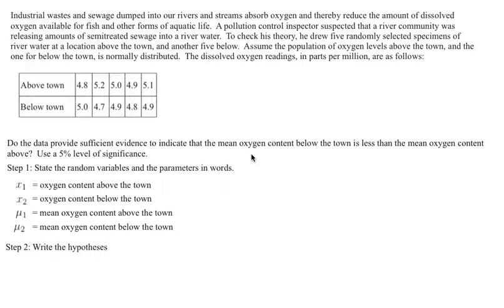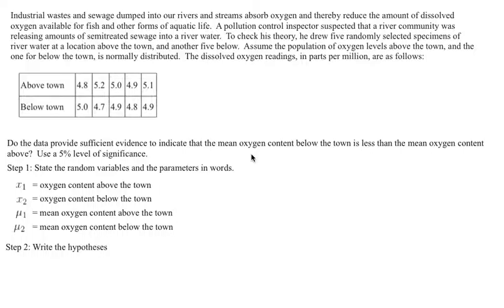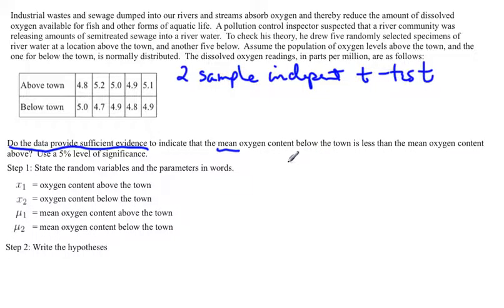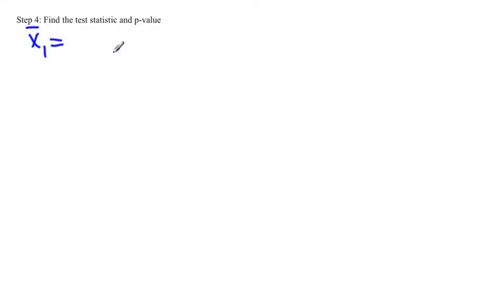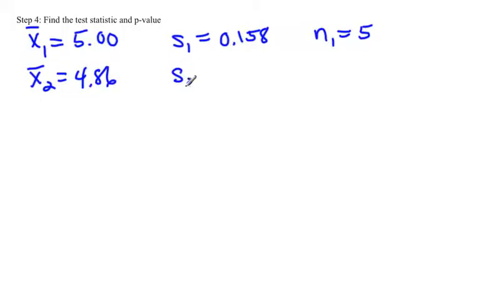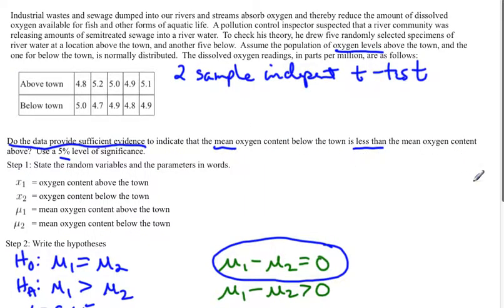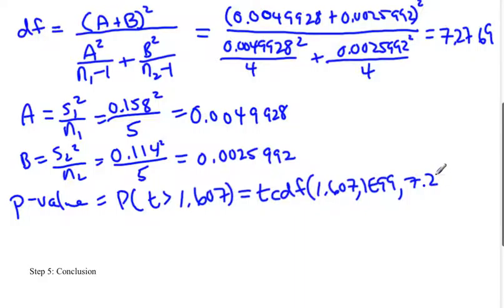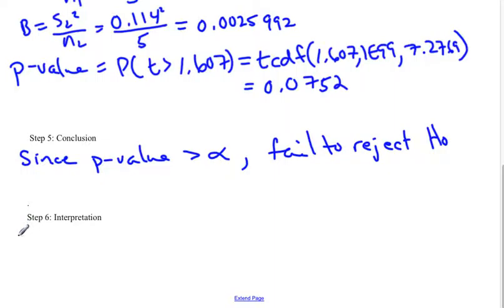independent t test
This video shows how to conduct a hypothesis test using independent samples.